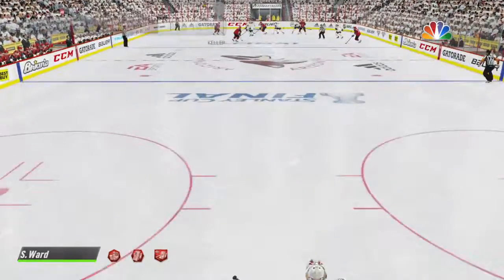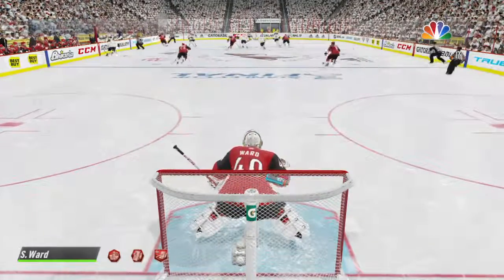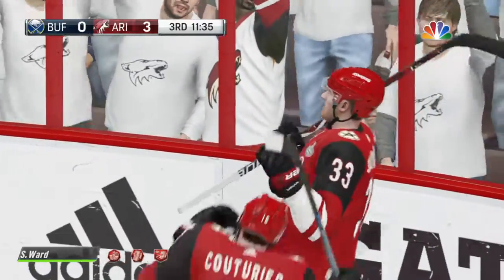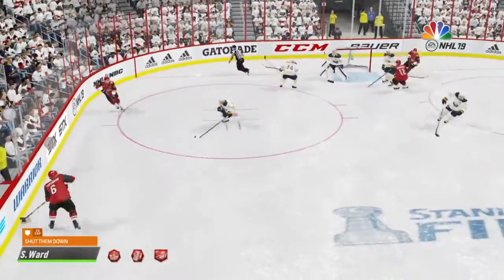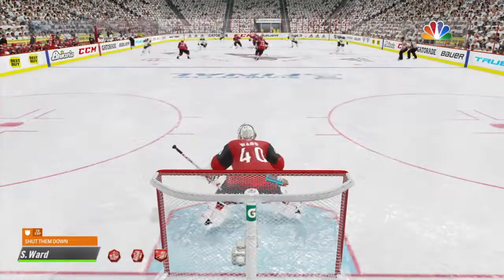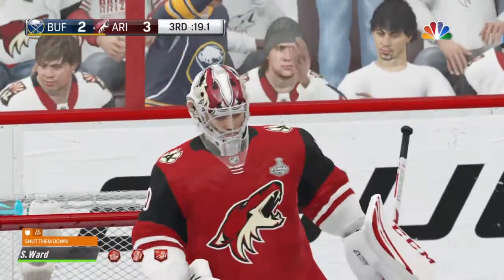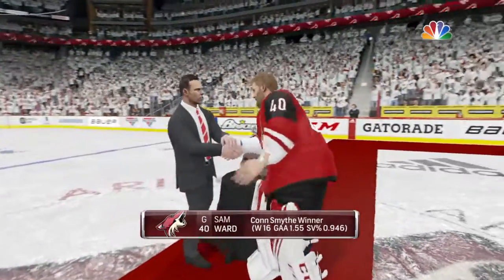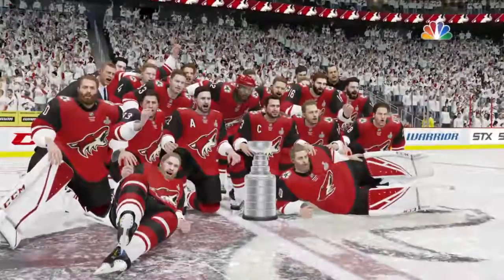NHL™ 19 Be a Pro|Goalie|Sam Ward|stanley cup win number 2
NHL 19